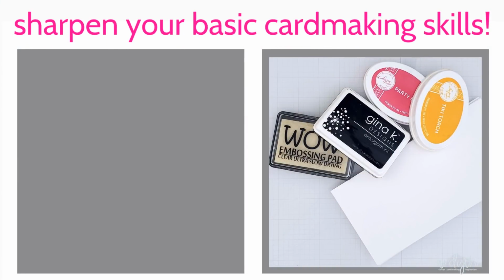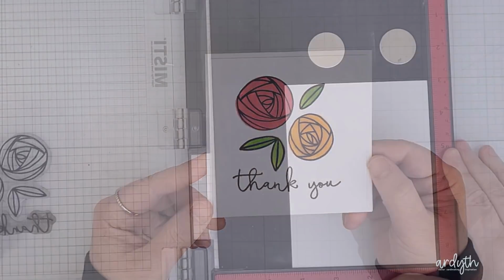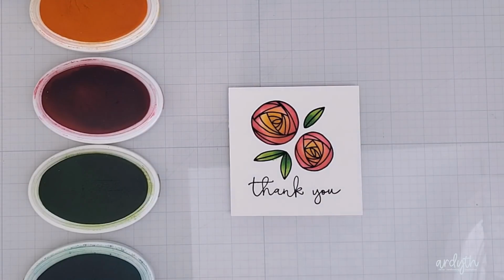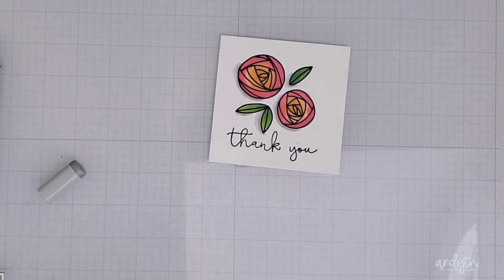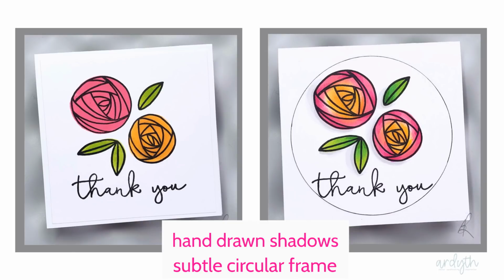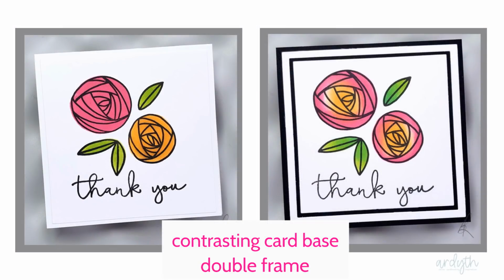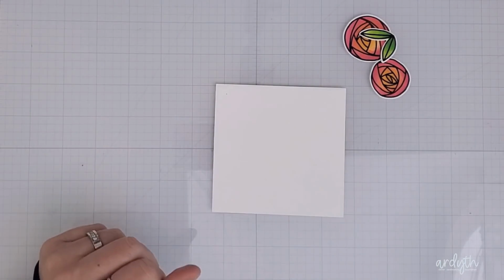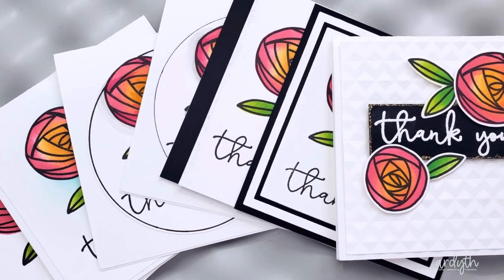How you can be a better cardmaker - TODAY!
• Essential Squares, Essentials by Ellen Designer Dies - Ellen Hutson LLC

• Essential Circles, Essentials by Ellen Designer Dies - Ellen Hutson LLC

• Catherine Pooler Designs - Party Collection - Premium Dye Ink Pads - Tiki Torch

• Catherine Pooler Designs - Party Collection - Premium Dye Ink Pads - Party Dress

• Catherine Pooler Designs - Party Collection - Premium Dye Ink Pads - Lime Rickey

• Catherine Pooler Designs - Party Collection - Premium Dye Ink Pads - Aquatini

• Catherine Pooler Designs - Date Night Collection - Premium Dye Ink Pads - Cummerbund

• Scrapbook.com - Sponge Dauber Storage Box with 40 Sponge Daubers Included

• Sizzix - Cutting Pads - Standard - 1 Pair - Ocean Blue with Glitter

• Sizzix - Accessory - Cutting Pads, Standard, 1 Pair - Clear with Silver Glitter

• Sizzix - Accessory - Cutting Pads, Standard, 1 Pair - Clear with Gold Glitter